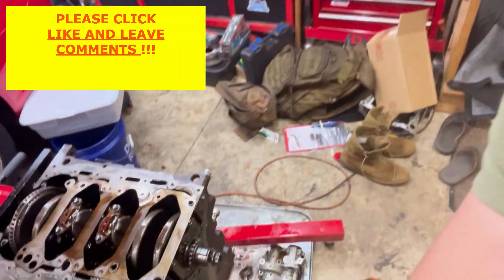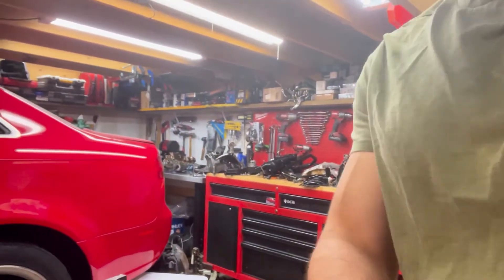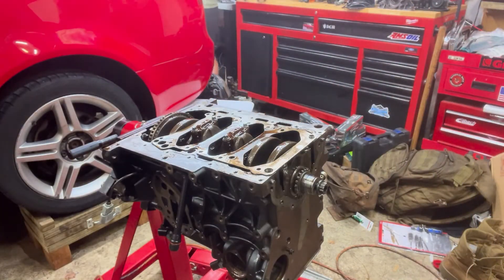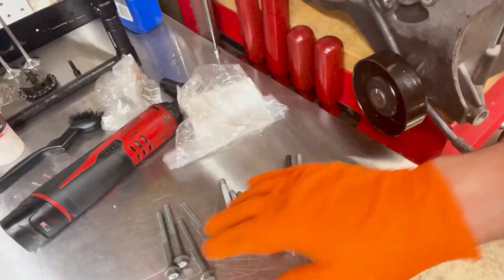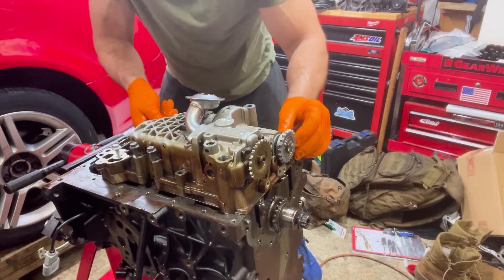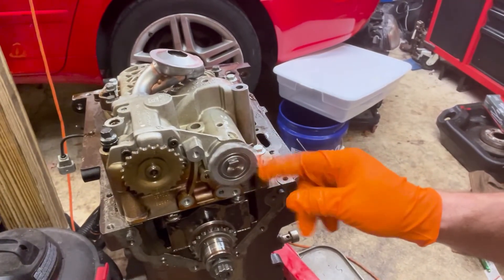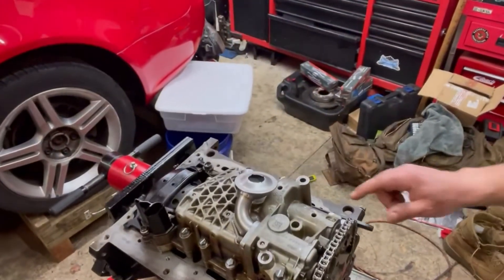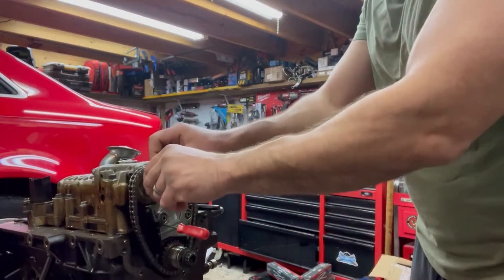Installing an Oil Pump on a VW/Audi 2.0 FSI Engine - 2006 Audi A4: WASA Balance Shaft Delete.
Here we plop the oil pump on this engine. Note, we are using the updated oil pump pick up tube with the secondary inlet and the WASA balance shaft delete sprocket.